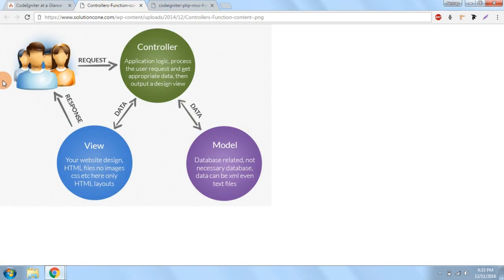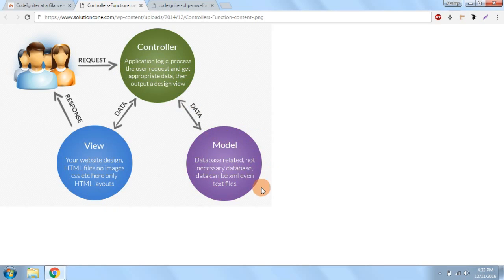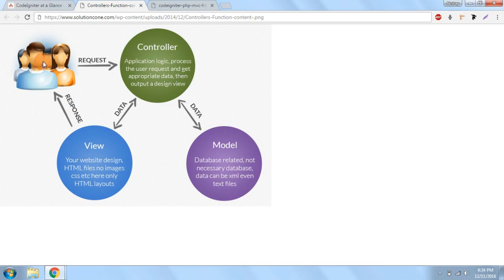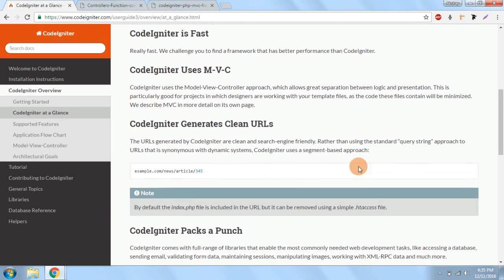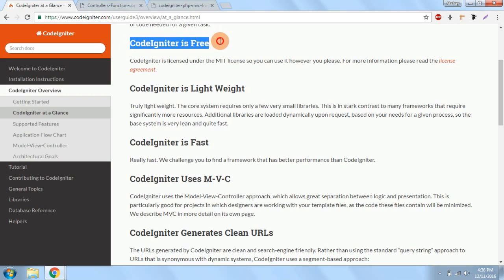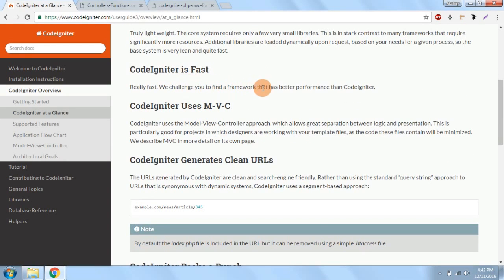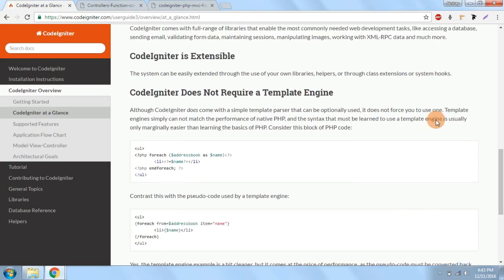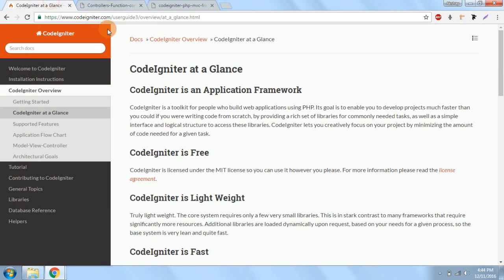Codeigniter Tutorial for Beginners Step by Step | Introduction to Codeigniter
Codeigniter Tutorial for Beginners is video series on Step by Step Tutorial on Codeigniter Framework. And this video covers Introduction part.